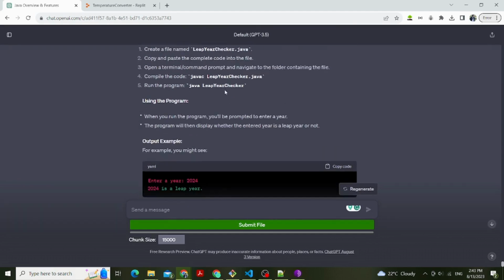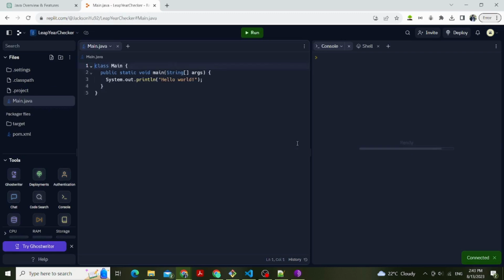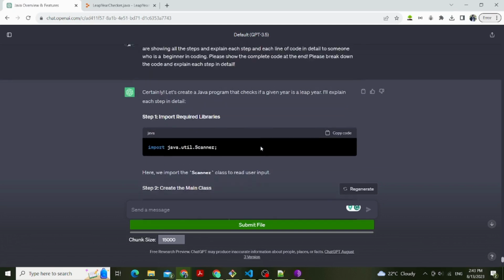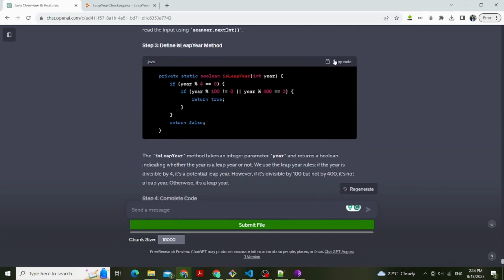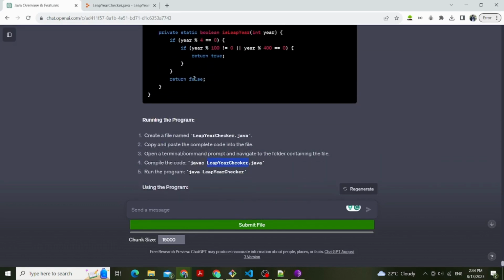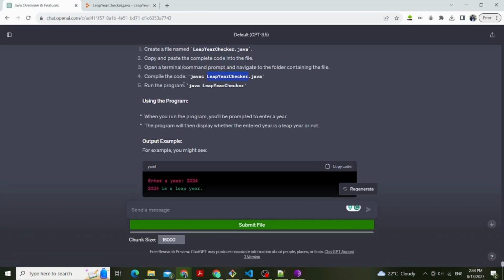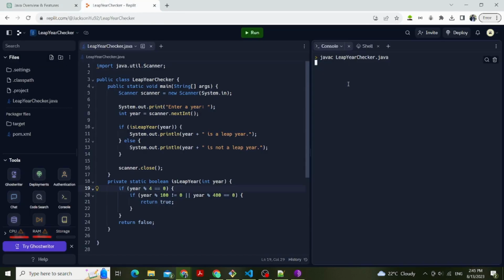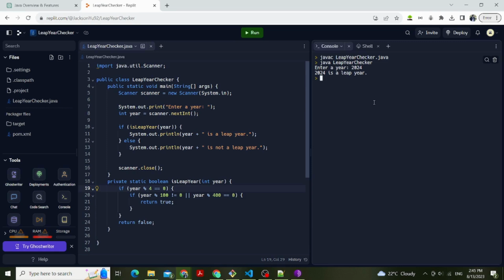🔥 Leap Year Checker in Java with AI | Master Java Programming with the Power of AI! 🔥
Welcome to Learn With AI! In this exciting video, we're diving into the world of Java programming, enhanced by the cutting-edge capabilities of AI tools like ChatGPT. We create a rock-paper-scissors game in Java with AI. Whether you're a beginner or looking to advance your skills, this is the ultimate guide to mastering Java with the assistance of AI.